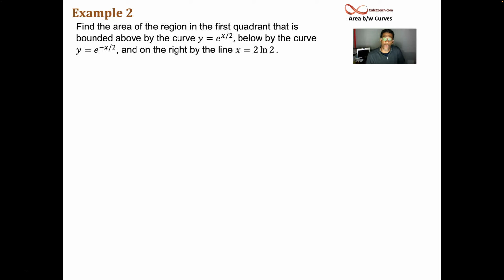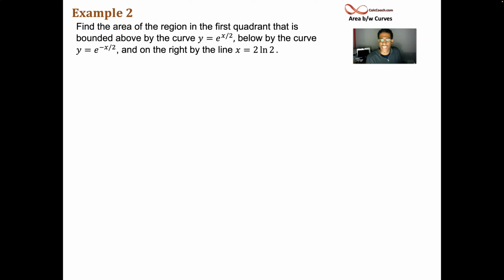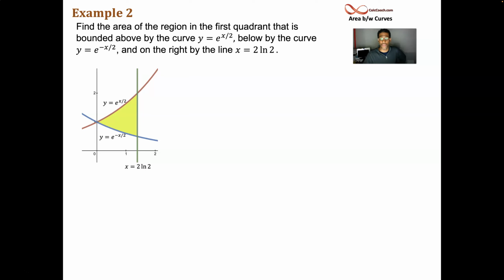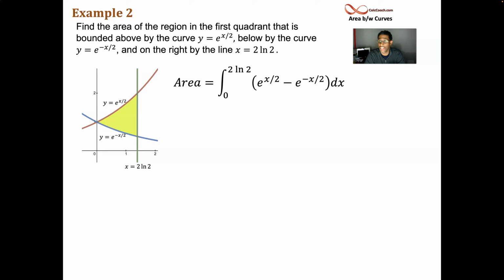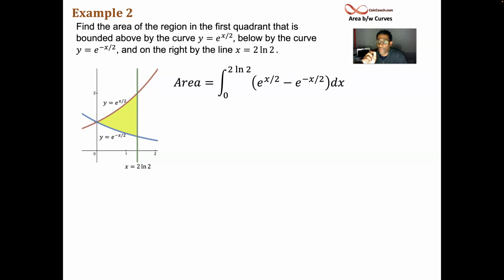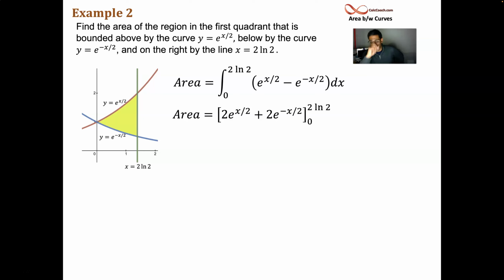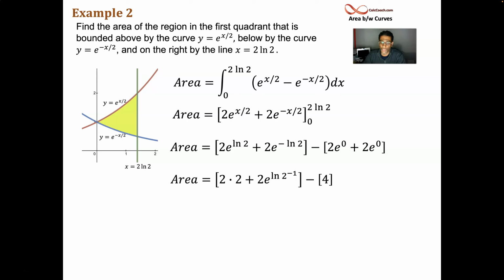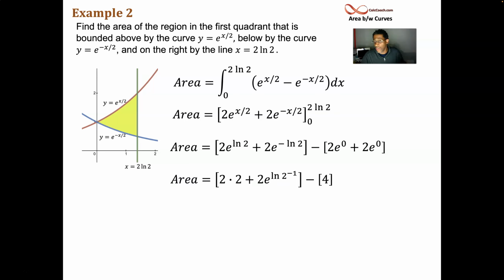Area Between Curves Example 2